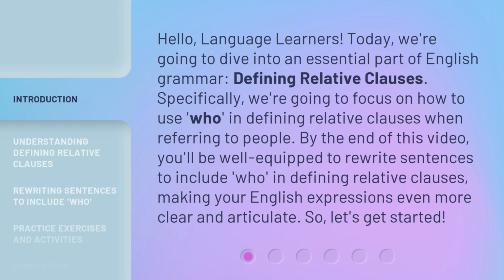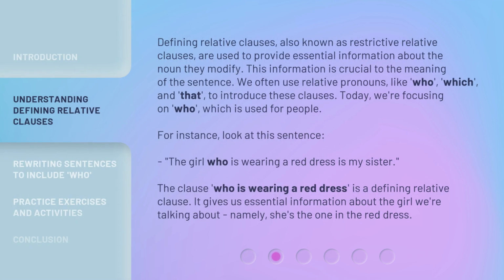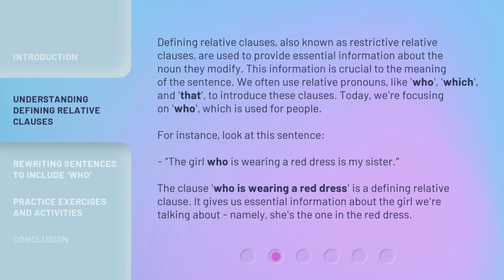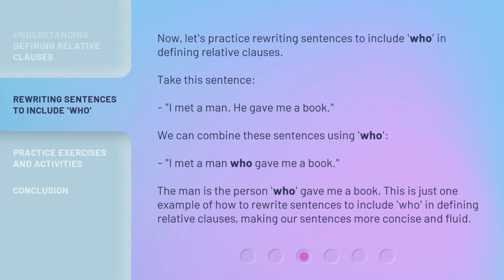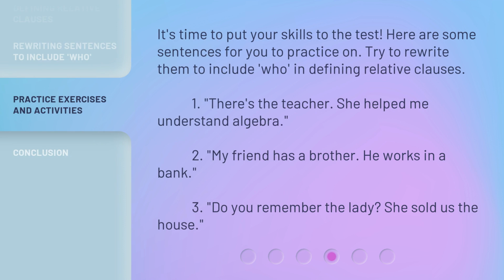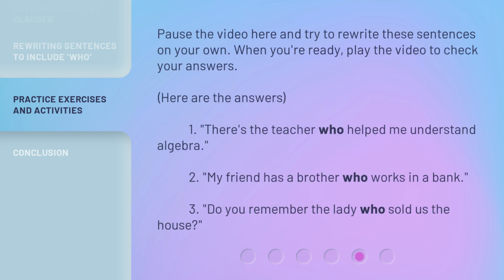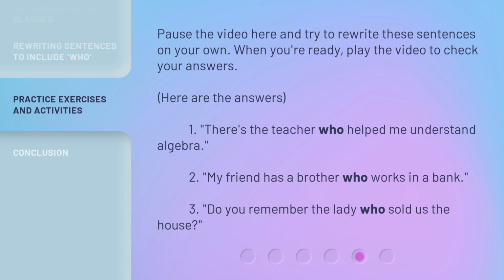English Grammar Demystified: Mastering 'Who' in Defining Relative Clauses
Mastering 'Who' in Defining Relative Clauses: English Grammar Demystified • Learn how to confidently use 'who' in defining relative clauses when referring to people. Enhance your English expressions by rewriting sentences to include 'who' for clear and articulate communication.

00:00 • Introduction - English Grammar Demystified: Mastering 'Who' in Defining Relative Clauses
00:45 • Understanding Defining Relative Clauses
01:34 • Rewriting Sentences to Include 'Who'
02:11 • Practice Exercises and Activities